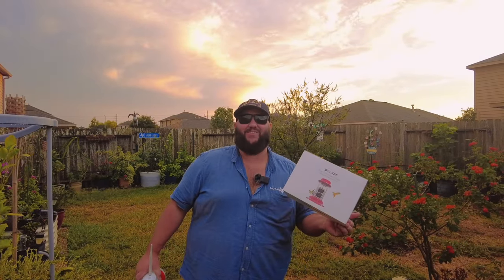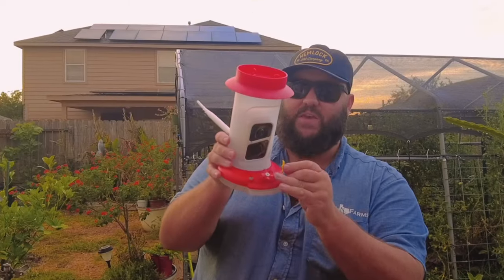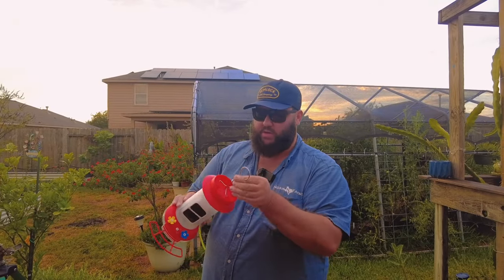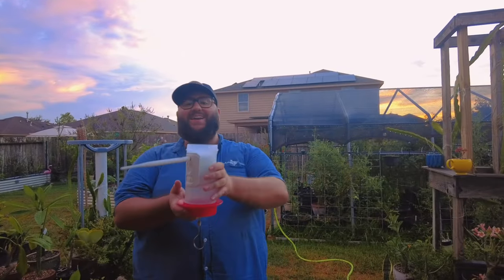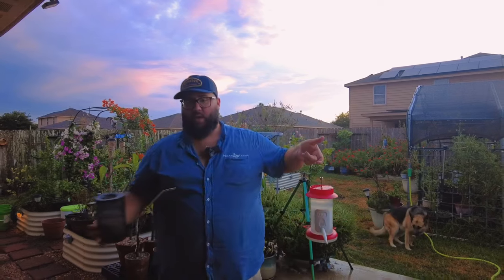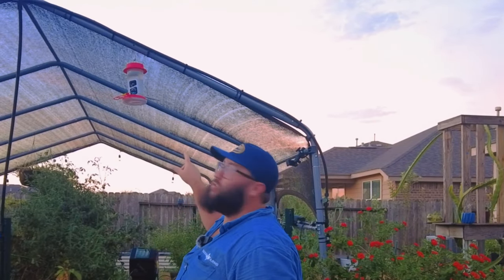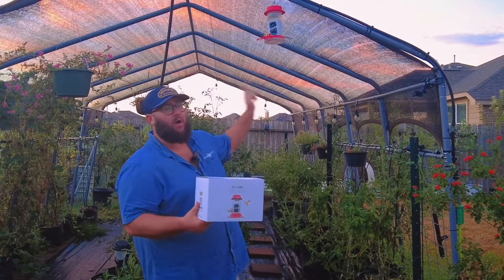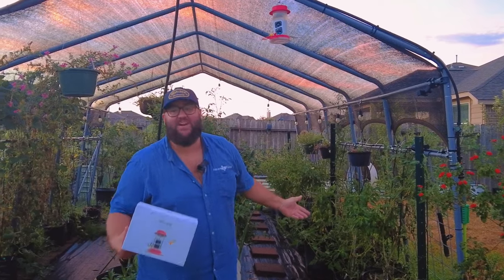HUMMINGBIRDS CAUGHT ON CAMERA! | Setting Up & Using SOLIOM Smart Hummingbird Feeder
SOLIOM Smart Hummingbird Feeder